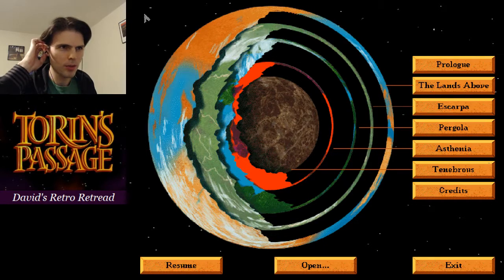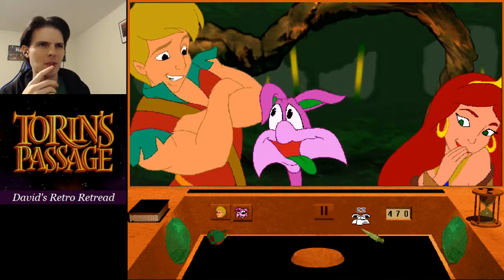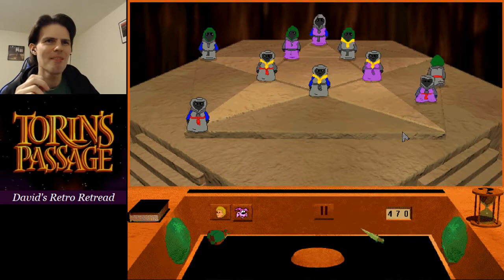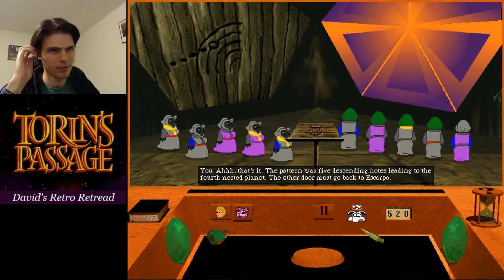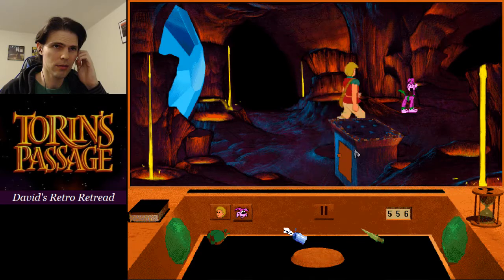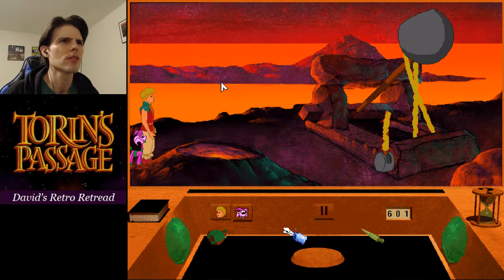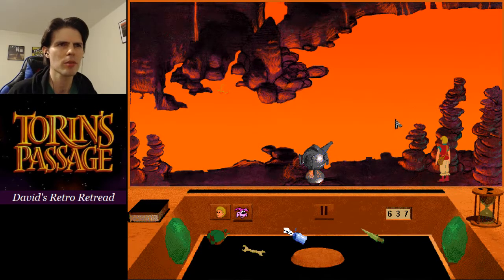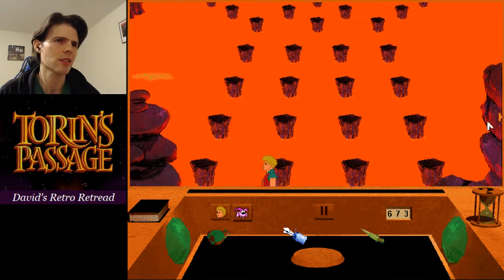Retro Retread – Torin's Passage (Chapter 3: Pergola + Chapter 4: Asthenia)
Redhead palaver, and dead in red lava. Featuring a surprise cameo that I was NOT expecting.

Hello! Welcome to a new series I'm calling "Retro Retread", where I revisit classic games from my childhood, often for the first time in many years, to see how they hold up.

This is Part 3 of my playthrough of "Torin's Passage", one of my absolute favourite games growing up, and a game that hardly anyone remembers these days. This video covers the full playthrough of Chapter 3 (the surprisingly-short Pergola) and Chapter 4 (the tedious mazelike Asthenia).

This is a recording of a stream from Twitch. This game was bought on GOG.com.